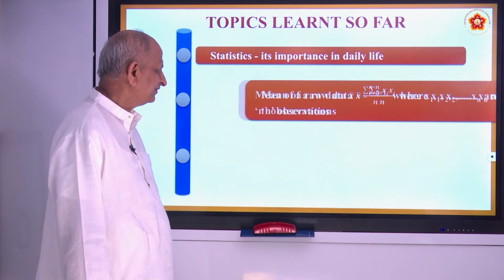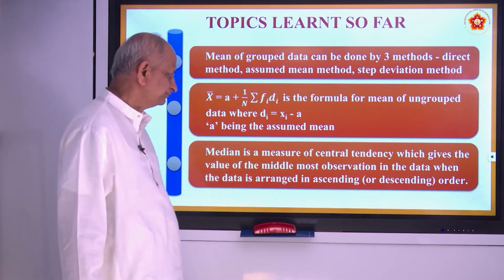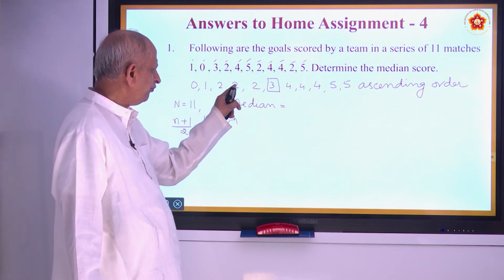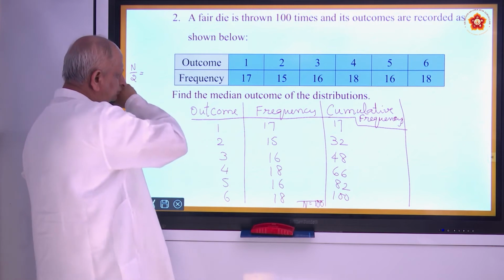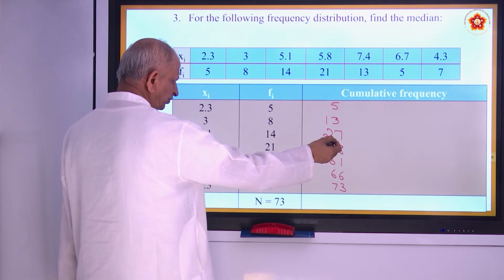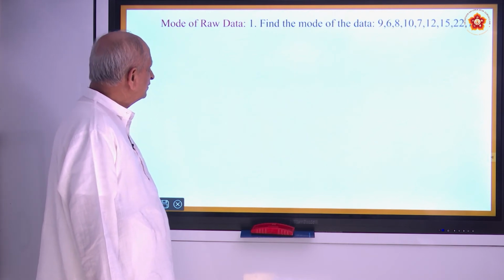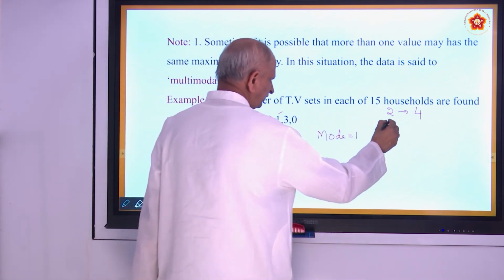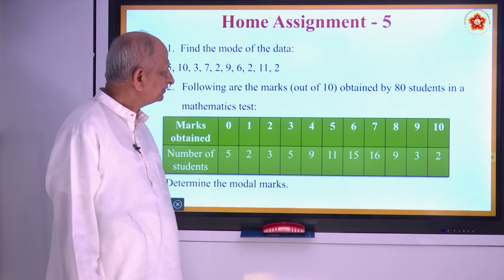Secondary | NIOS | Mathematics | Measures of Central Tendency | Part 5 of 5 | Sri Ramamurthy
Grade: Secondary Course
Subject: Mathematics
Medium: English
Syllabus: NIOS (National Institute of Open Schooling)
Chapter Name:  Measures of Central Tendency

Contents of this video:
00:00 - Introduction about our Institution
00:25 - Commencement of Lesson
01:09 - Highlights of previous part
06:06 - Assignment answers for previous part
17:38 - Mode
20:16 - Mode of Raw data ( Problems )
27:07 - Assignment Questions